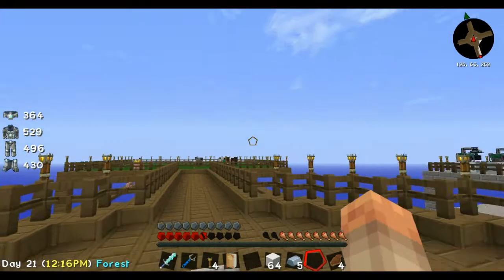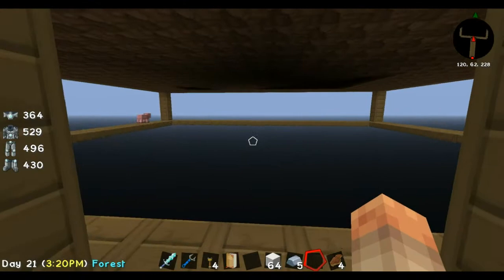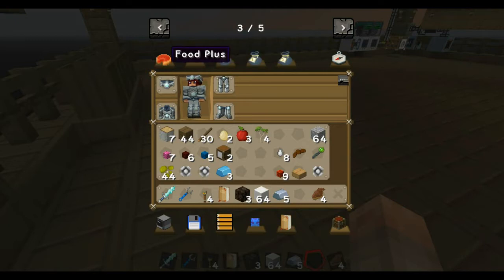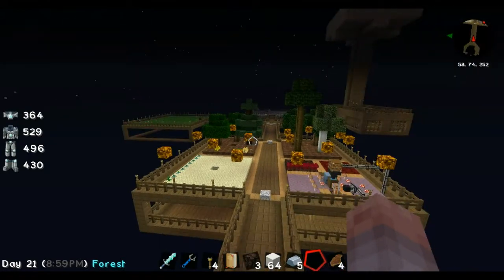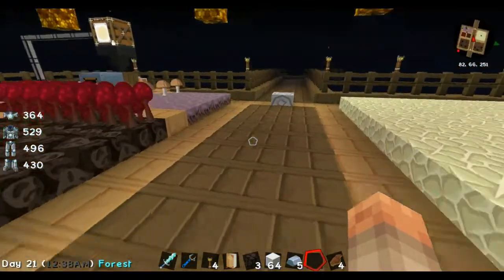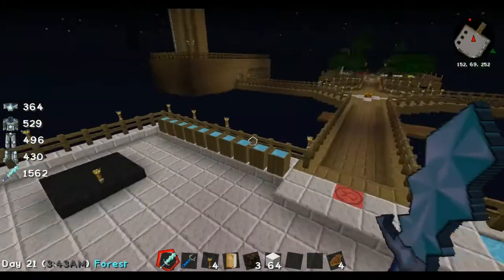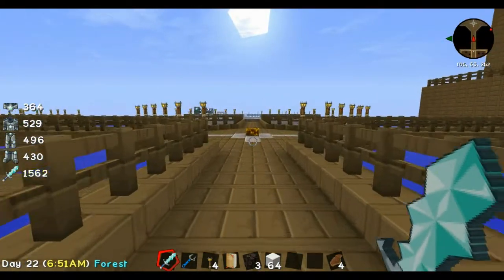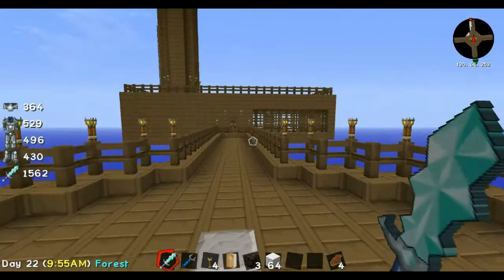Sky Factory | Episode 18 | What, a pile of Crap?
Well I'm moving along nicely!! Just need to get some more garden space up and going and I think we will be back to where we were :)
Thanks so much for bearing with me :D You guys are the BEST!!!